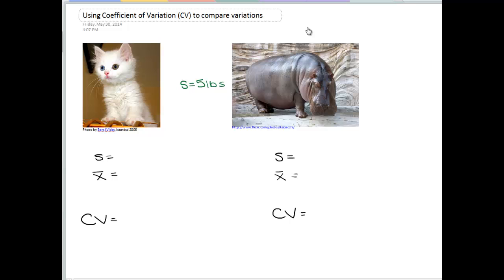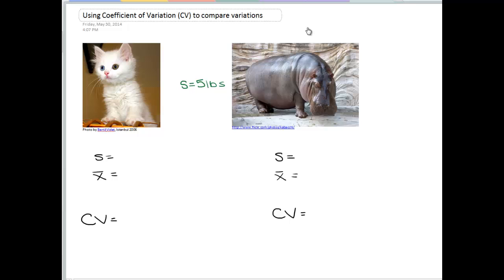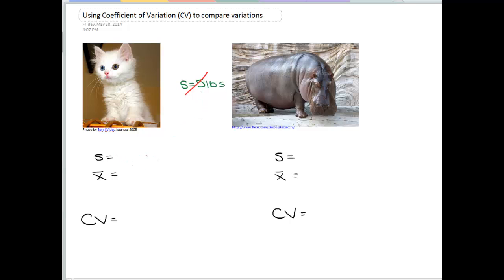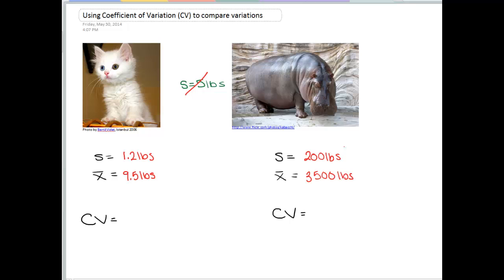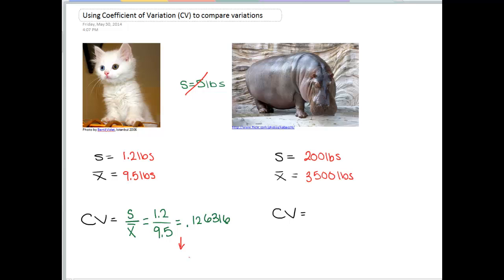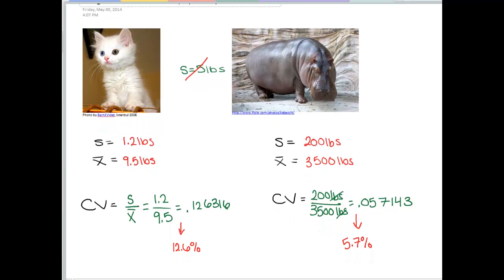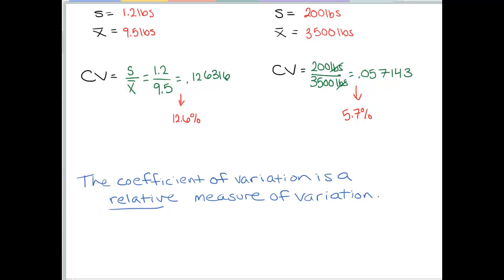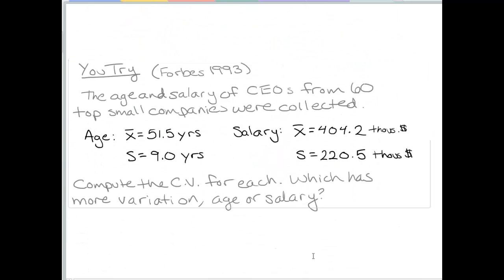Coefficient of Variation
Describes how to compute Coefficient of Variation (CV) and use it to compare the variation of two different populations_samples.